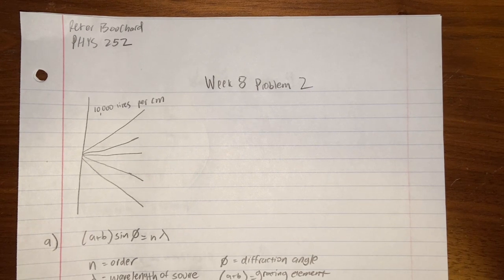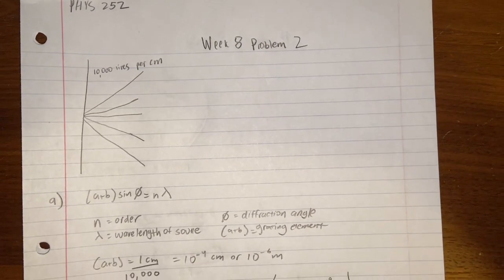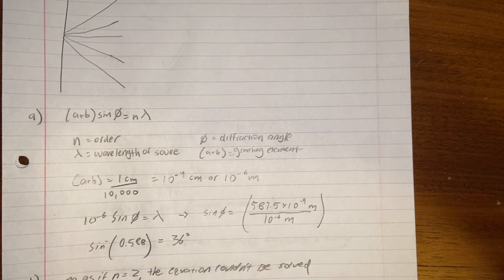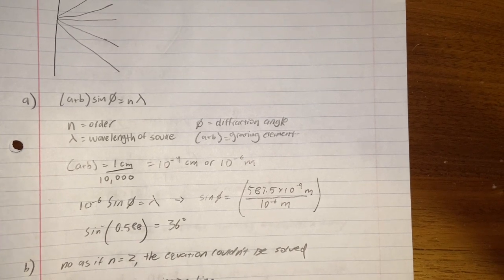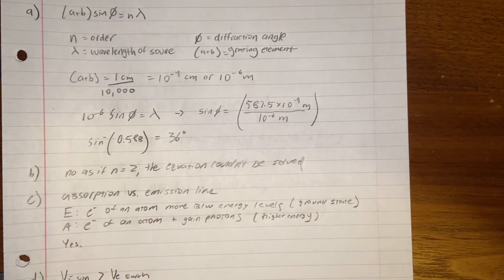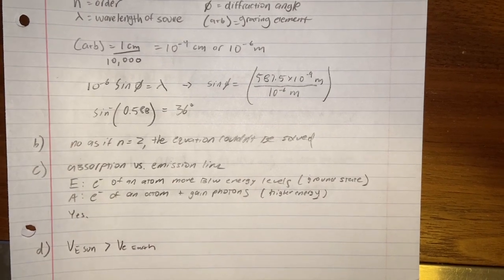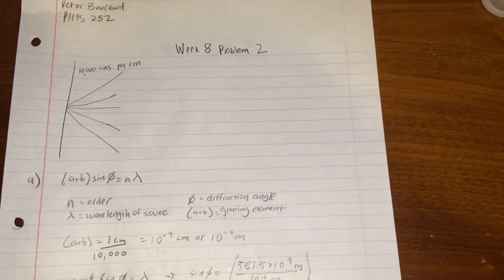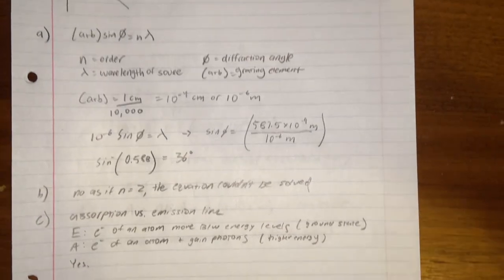Week 8 Problem 2